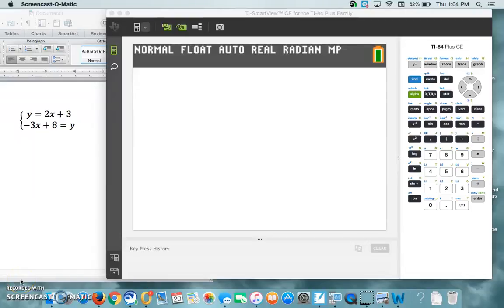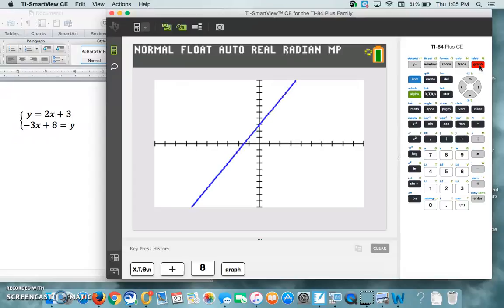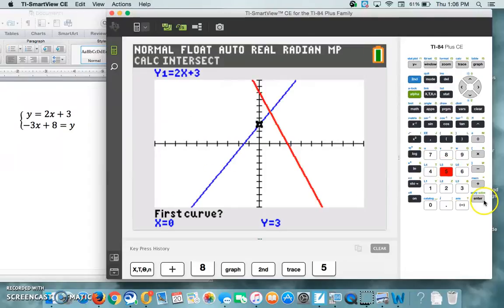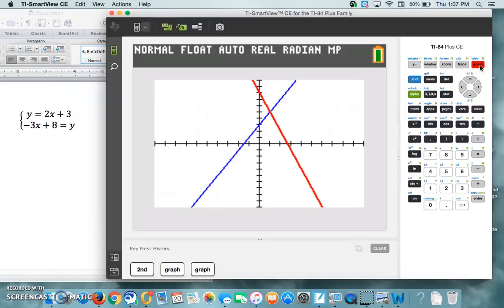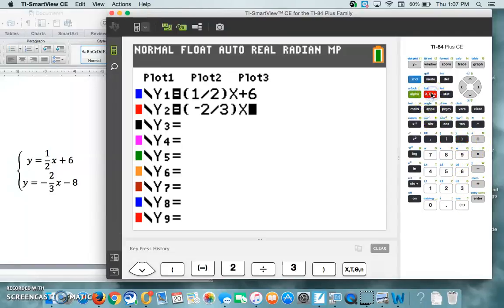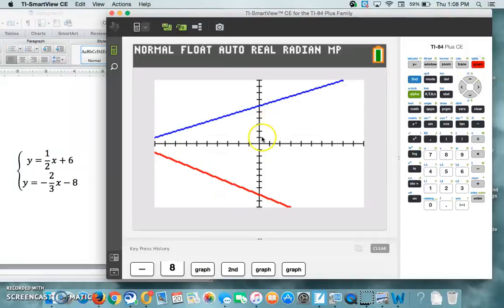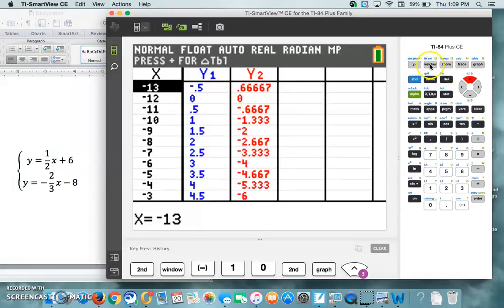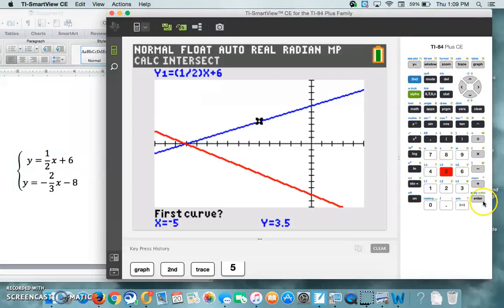Solving Systems of Equations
Using your graphing calculator, you can solve a system of equations by tables and graphing.